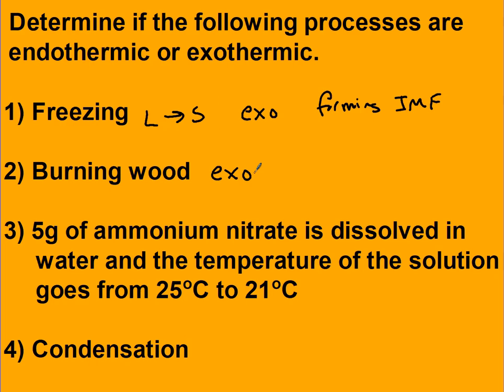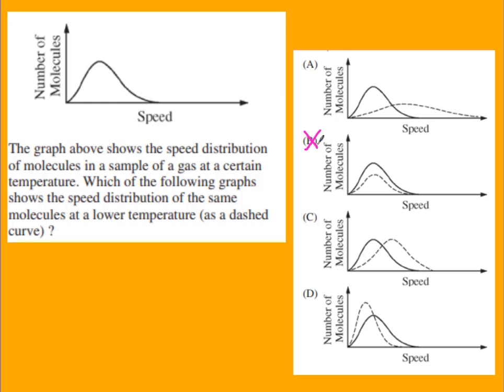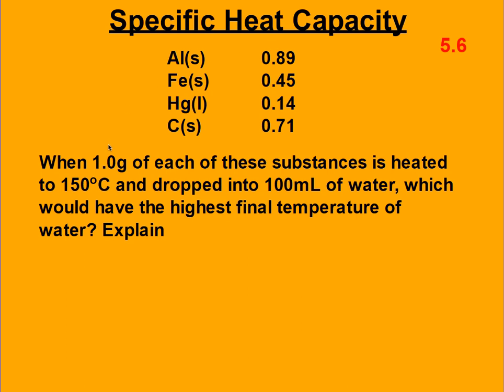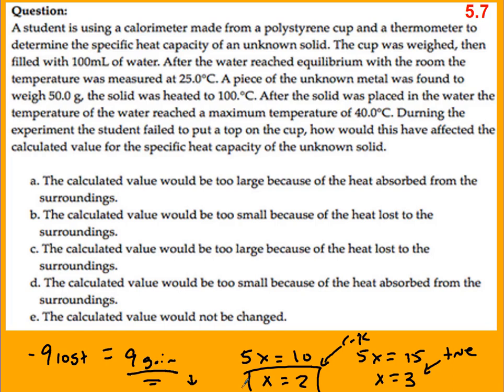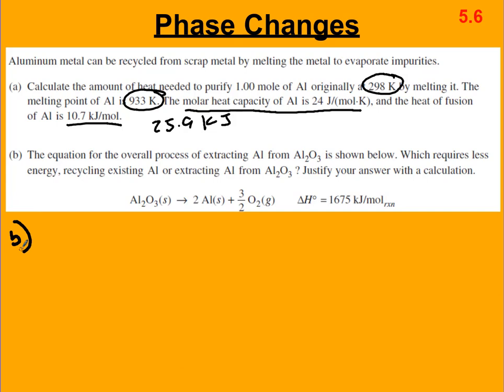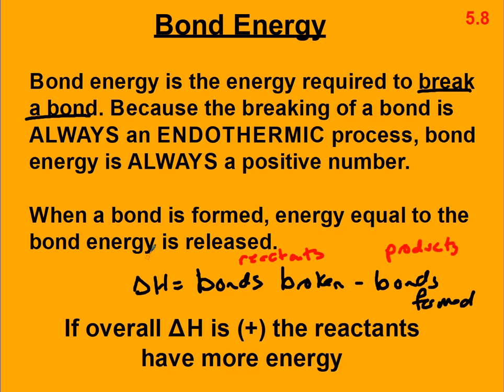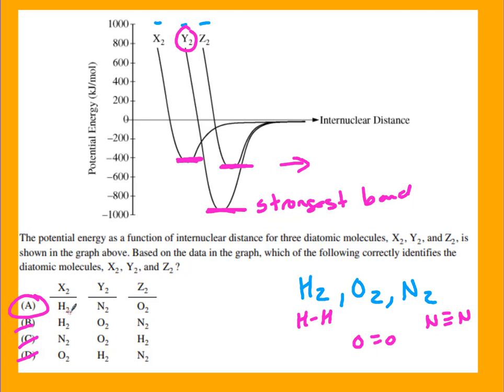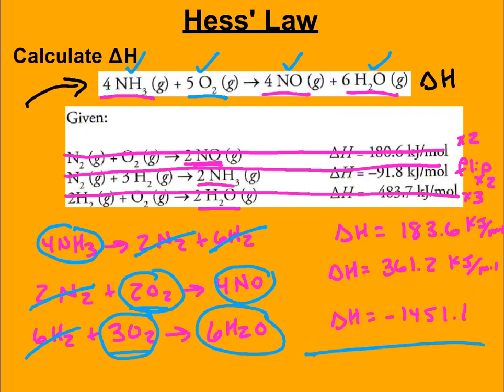unit 6 AP review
This video is a quick review of unit 6 of the AP chemistry course - thermochemistry

Here is a link to the PDF of the notes that you can use to follow along with: